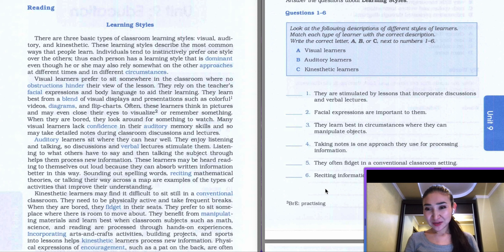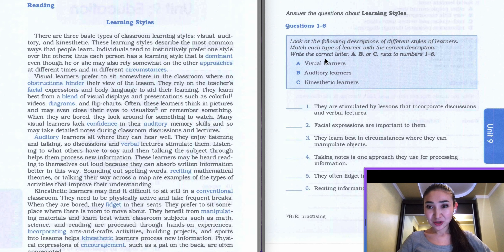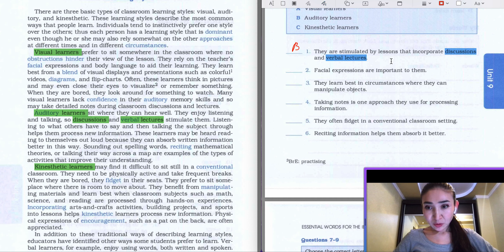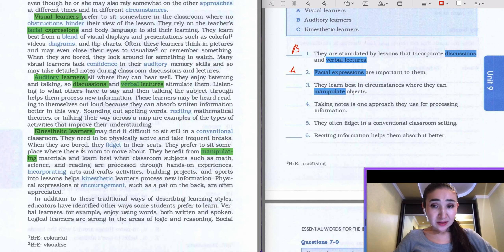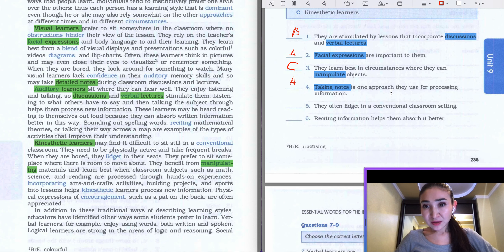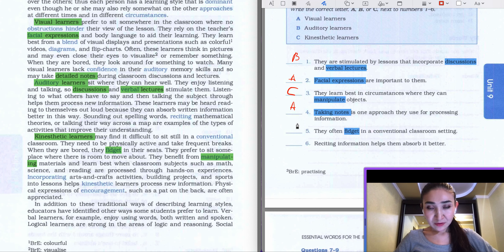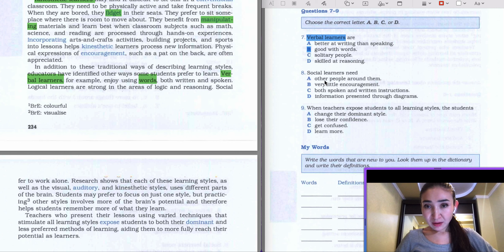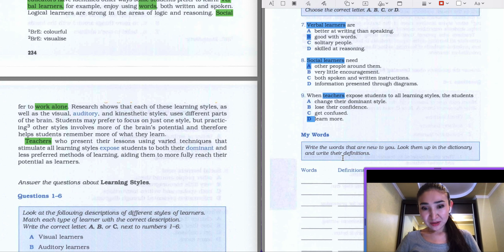Barron's Essential Words for the IELTS Unit 9 Text 1